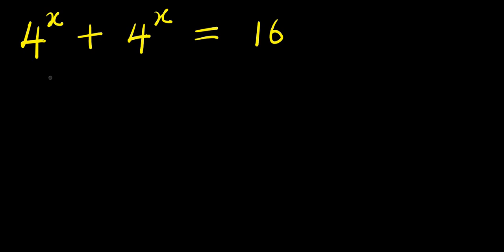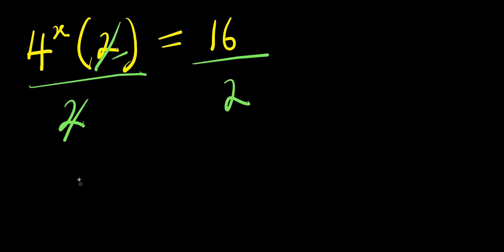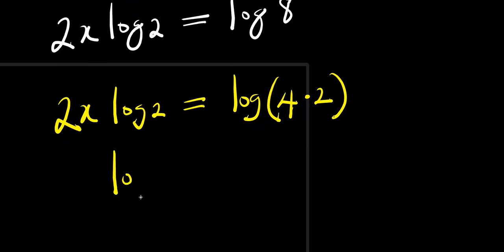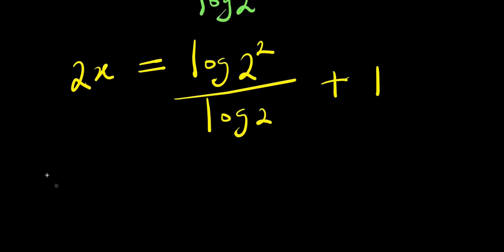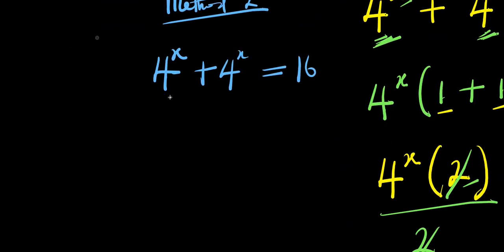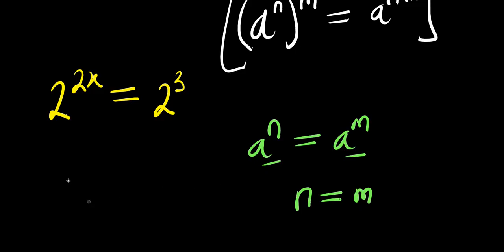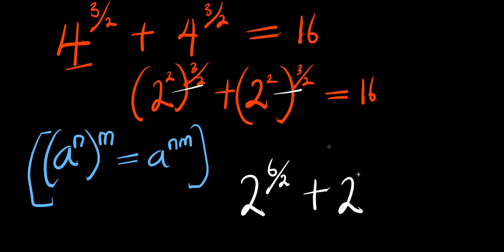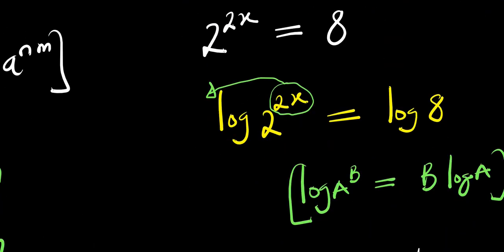OLYMPIADS || How to Solve for x?